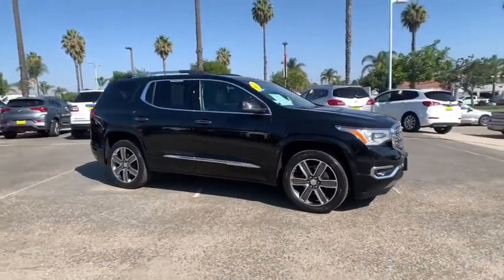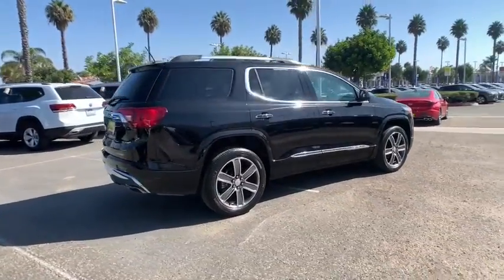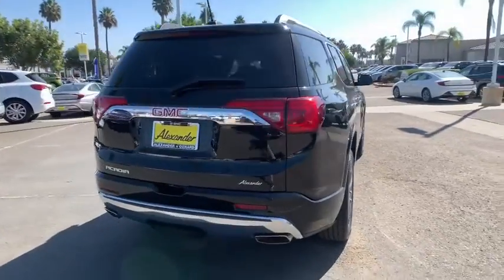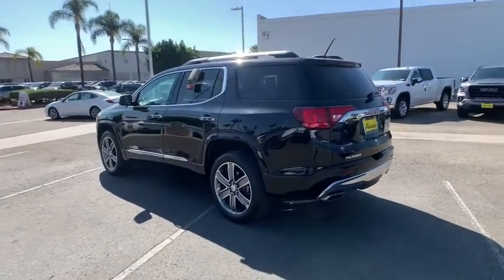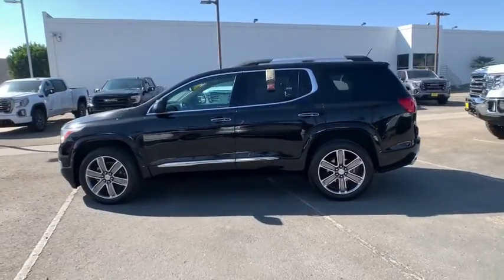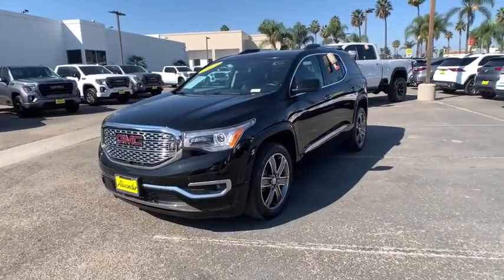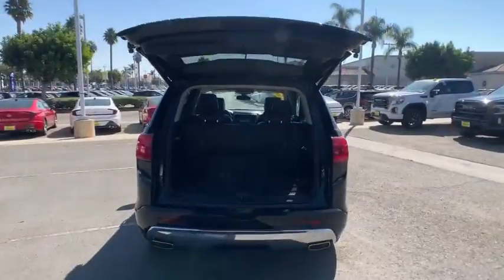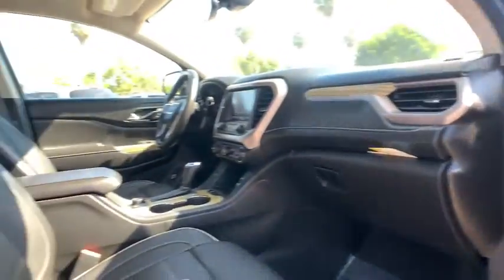2017 GMC Acadia Oxnard, Thousand Oaks, Santa Barbara, Ventura, Camarillo, CA XZ277522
Ebony Twilight Metallic Used 2017 GMC Acadia available in Oxnard, California at Alexander Hyundai of Oxnard. Servicing the Thousand Oaks, Santa Barbara, Ventura, Camarillo, CA area.

Recent Arrival! Priced below KBB Fair Purchase Price! Ebony Twilight Metallic Odometer is 9053 miles below market average! 2017 GMC Acadia Denali FWD 3.6L V6 SIDI DOHC VVTbrbrbrAwards:br  * 2017 IIHS Top Safety Pick with optional front crash prevention   * 2017 KBB.com Brand Image AwardsbrbrBig Discounts, Big Inventory, Big Savings - Alexander of Oxnard! Sale Price may include Factory incentives, see dealer for details and additional incentives. Sale Price does not include Fees, Taxes, License or Title Fees.